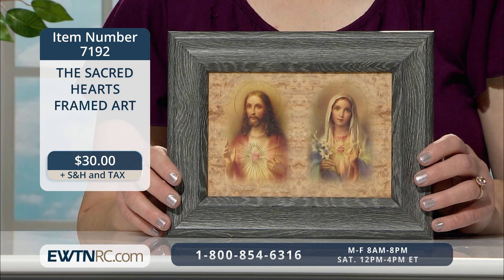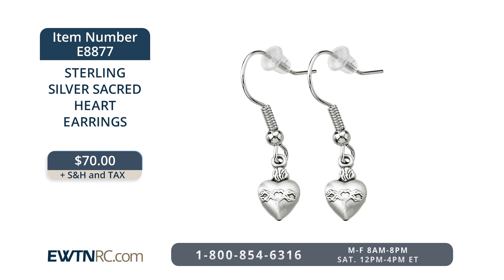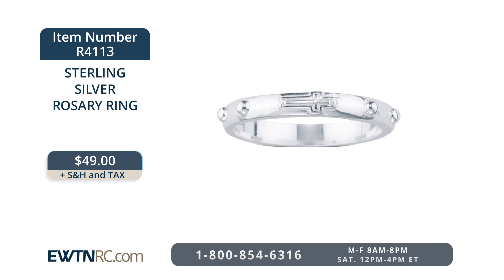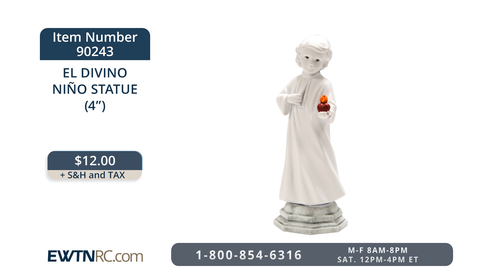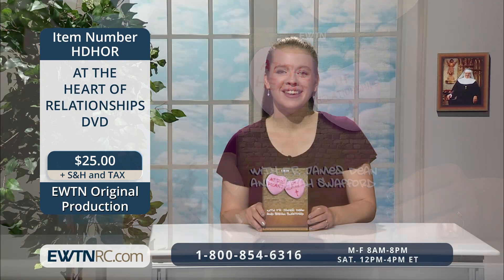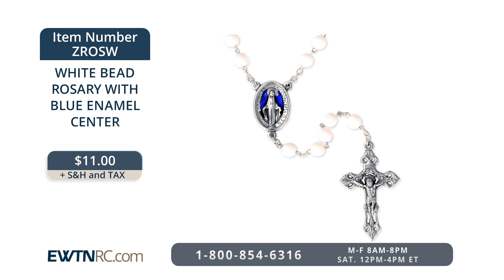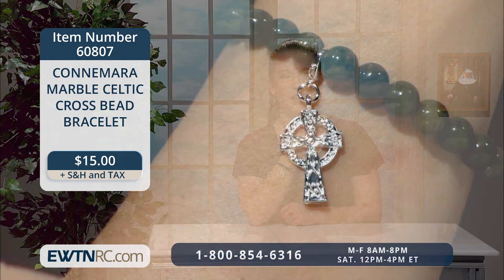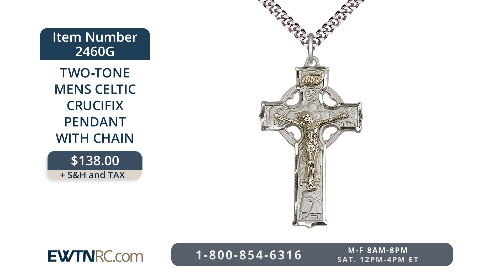EWTN Religious Catalogue - 2023-01-30 - The Sacred Hearts Framed Art